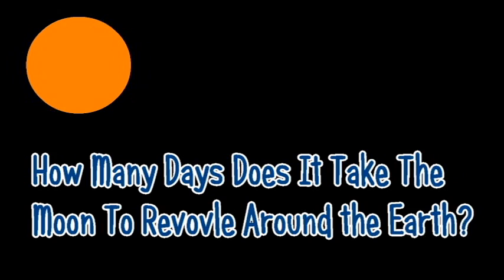📅 Lunar Calendar 🌜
🌜 MAKE A LUNAR CALENDAR 🌜

0:00 - How did we come up with calendars?
0:34 - Lets Make A Lunar Calendar
1:43 - Explanation Ancient People
2:21 - Explanation Julius Caesar
2:42 - Explanation Gregorian Calendar
3:18 - Your My Calendar Girl

Objective: to understand how the calendar came about

Materials Needed:
 ~ Phone

Step 1) Wait until the the next new moon.

Step 2)  Snap a photo of the moon every night until you see the new moon again.

HOW DOES IT WORK:
-Ancient people noticed that the earth continually repeated 4 seasons; winter, spring, summer & autumn. They also noticed that the moon went through its full 4 phase cycle 3 times during each season. These  people multiplied 3 lunar cycles, by 4 seasons each year and got a 12 lunar cycle year. How-ever since the moon actually goes around the earth in 29.4 days, its not exactly a 12 month year. So ancient people would often add an additional month every now and then.

-Julius Caesar the ancient Roman emperor didn't like having to add additional month and wanted a calendar based on the 365 observed days it took the earth to go around the sun. How-ever again its not exactly 365 days, its more closer to 365.25 days. This meant that 500 years later Caesars calendar was way off from the current season.

-Pope Gregory the VIII approved a calendar reform where by an extra day would be added every 4 years, known as a leap year. How-ever yet again its not exactly 365.25, its actually 365 days 6 hours and 30 minuets. So every 300, out of 400 years we skip a leap year to keep the calendar in line with the seasons.